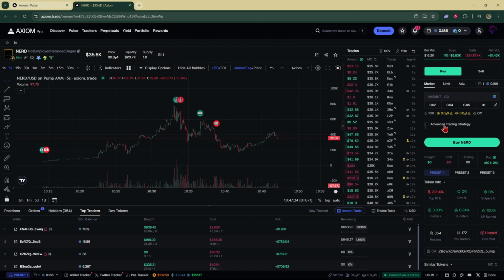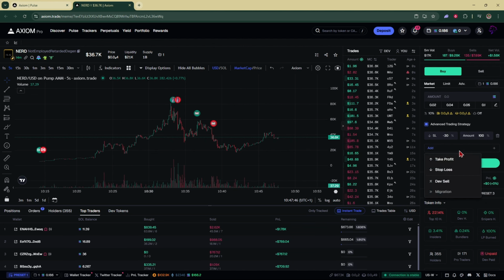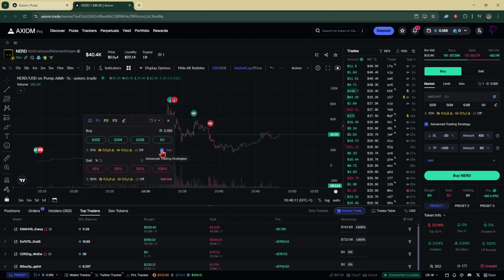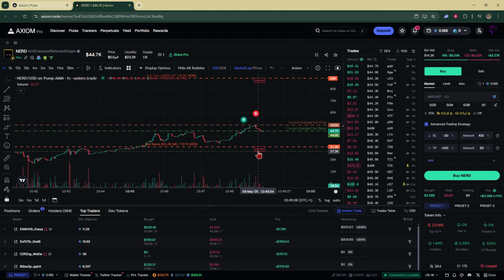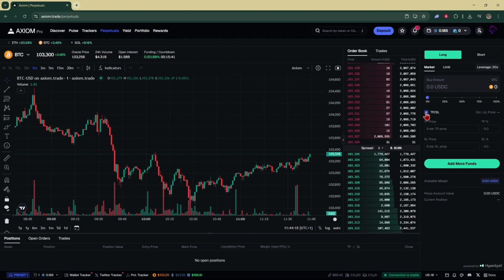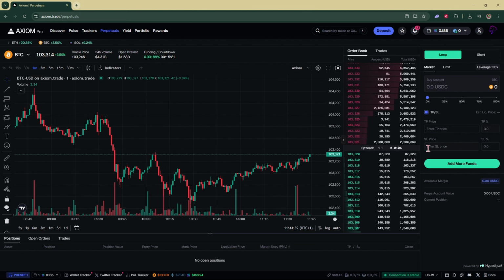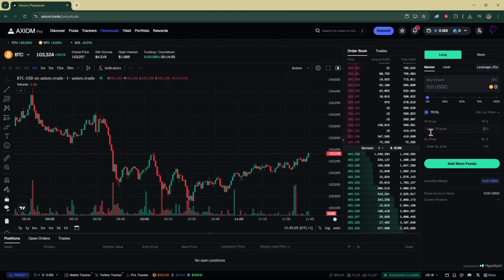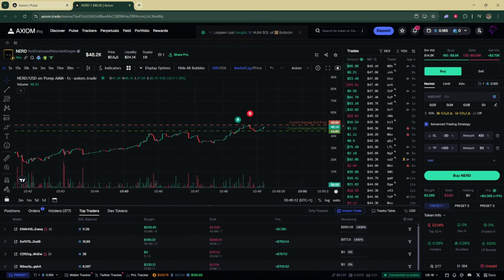How To Set A STOP LOSS And TAKE PROFIT On Axiom Pro | Easy Step-By-Step Guide!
Learn exactly how to set a stop loss and take profit on Axiom Pro in this step-by-step crypto trading tutorial. Whether you’re managing risk or planning your profit targets, this guide walks you through placing stop loss and take profit orders on Axiom Pro quickly and correctly. Perfect for beginners learning how to use limit orders on the Axiom Pro exchange.